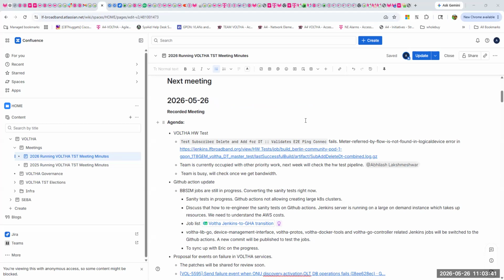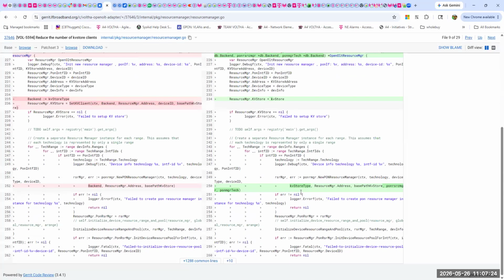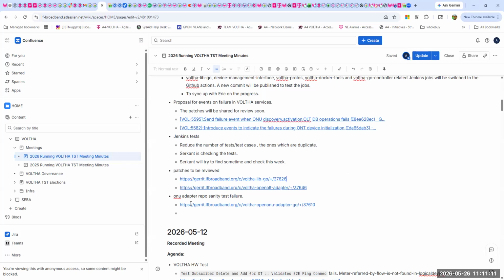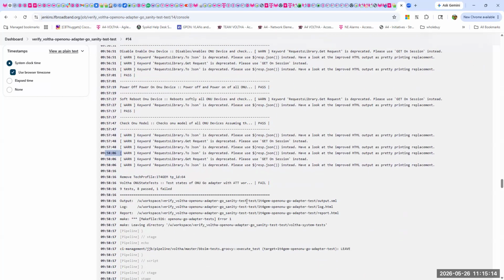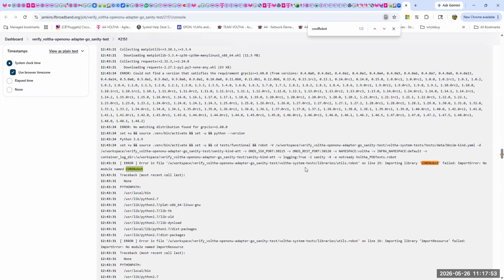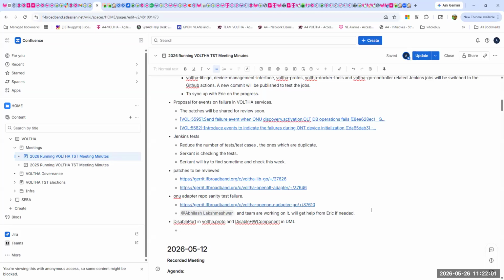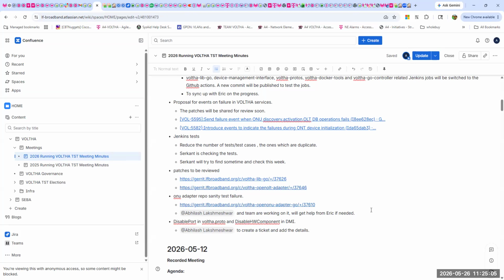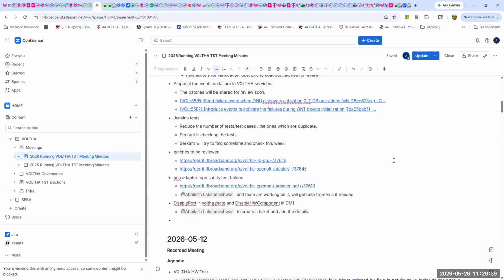Weekly VOLTHA TST Meeting - 2026/05/26